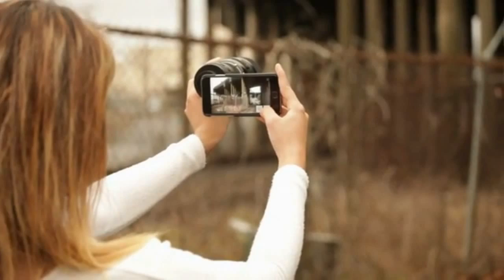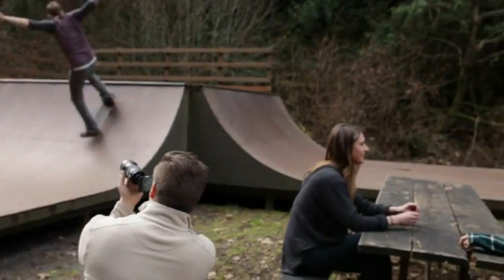8 Best iPhone Camera lenses for filming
8 Best iPhone Camera lenses for filming. Take your iPhoneography expertise to a whole new level.

1. Insta360 Air Spherical Camera
2. Kamerar ZOOM iPhone 7 Plus Lens Kit
4. Lensta – World’s Best Lens For Smartphone Photography
5. Turnikit – iPhone lens adapter for iPhone 6 & 6 plus
6. Air A01 Smartphone Camera By Olympus
7. SNAP! 6 – The Easiest iPhone Camera Case by bitplay
8. Photojojo Iris Lens Fisheye

0:00 Introduction
0:04 GADGET INSPIRATION
0:09 Insta360 Air Spherical Camera
0:48 iO 360 Live-Streaming Camera
2:54 Turnikit - iPhone lens adapter for iPhone
3:54 SNAP! 6 - The Easiest iPhone Camera Case
4:36 Designed with a STEADY Grip
4:53 Wide Angle Lens Perfect for Landscape Photography
5:09 Keeping track of trends...
5:50 bitplay
5:53 Photojojo Iris Lens Fisheye